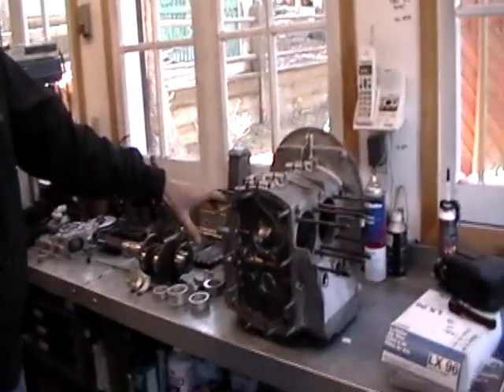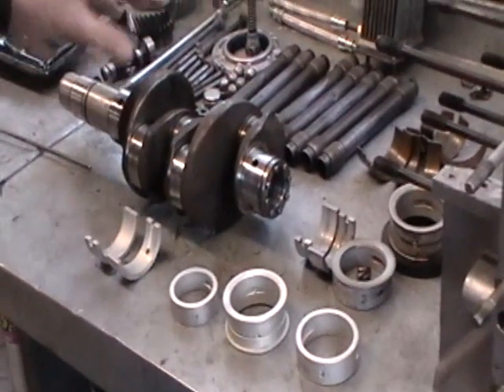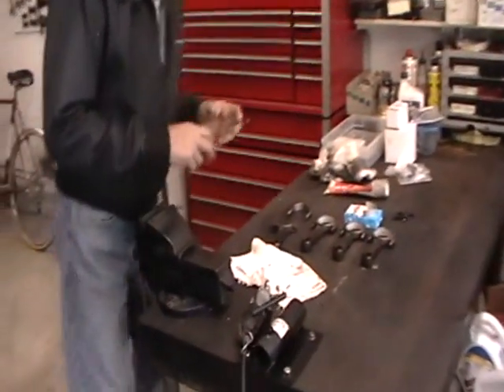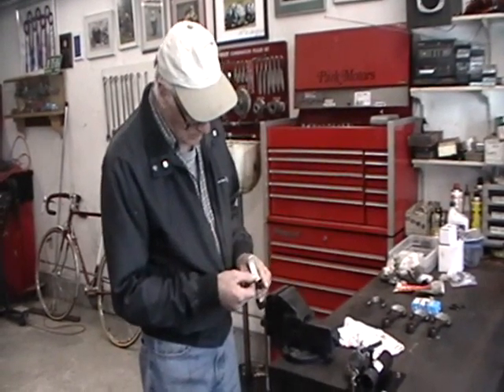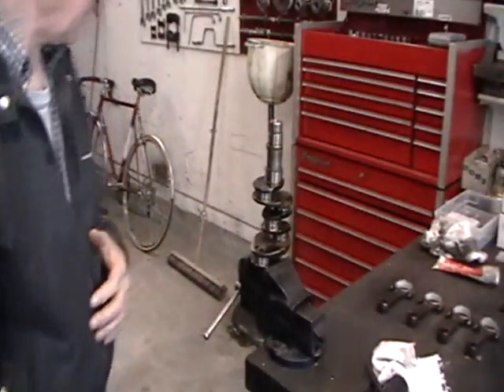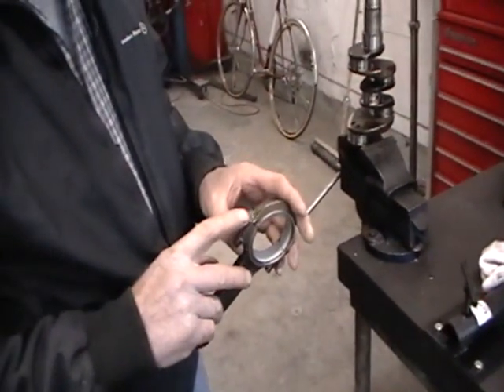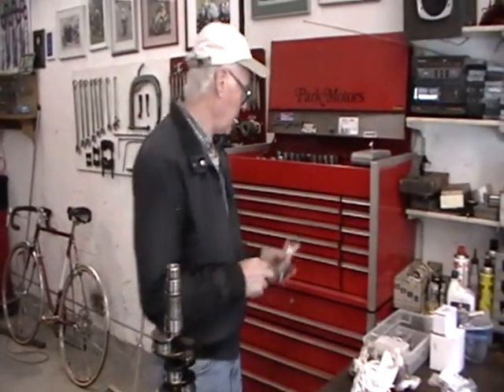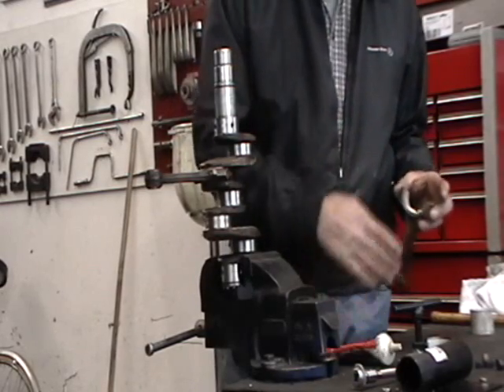Porsche 356 engine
Instructional video showing foreign car specialist Heinz Odenthal re-constructing a Porsche 356 engine.  (non-profit and educational use only)